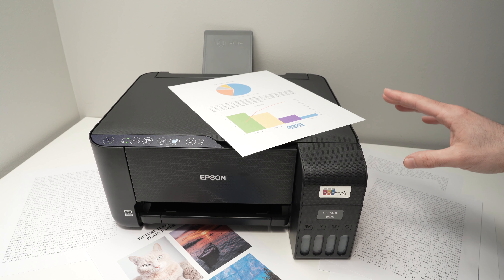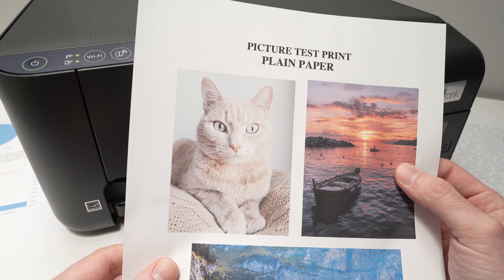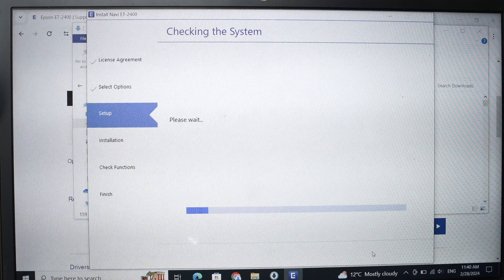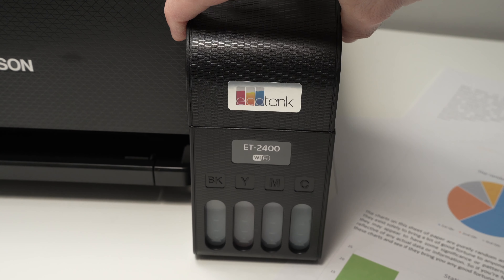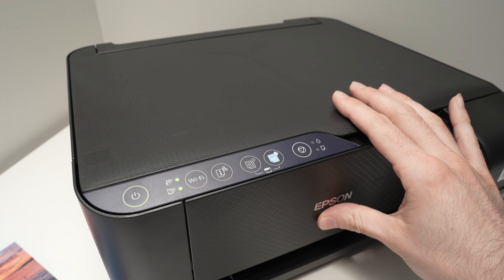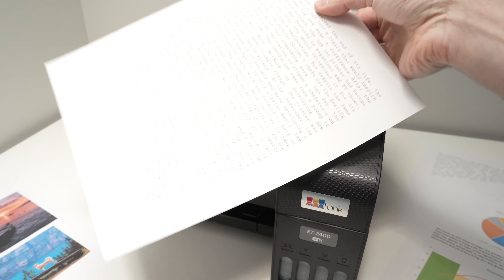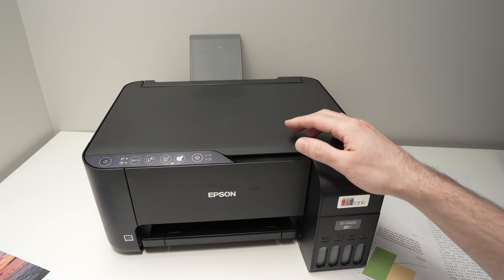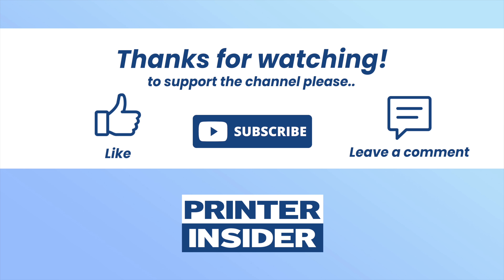FULL REVIEW: Epson EcoTank ET-2400 Printer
This is my honest review of the Epson EcoTank ET-2400 printer.
Amazon Links↓↓
➜Epson EcoTank ET-2400
➜Epson EcoTank ET-2800
➜EPSON 522 Black Ink bottle
➜EPSON 522 Color Combo Pack Ink
➜Amazon Basics Printer Cable
➜Brother HL-L2460DW Wireless Compact Monochrome Laser Printer